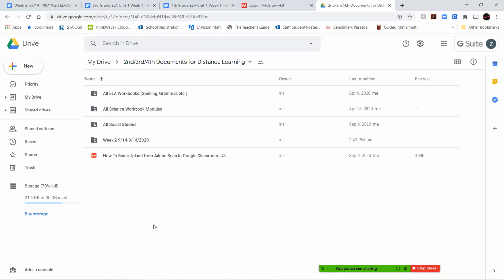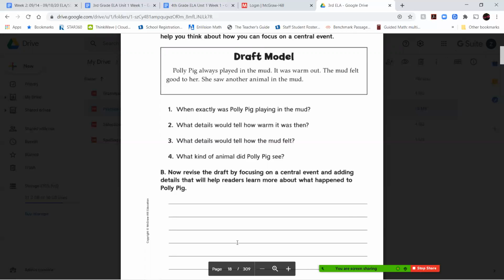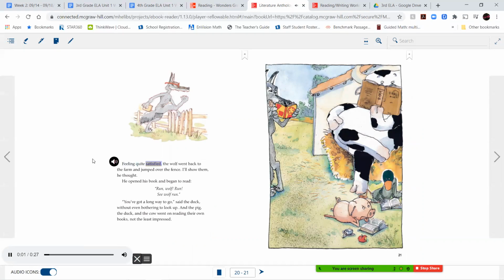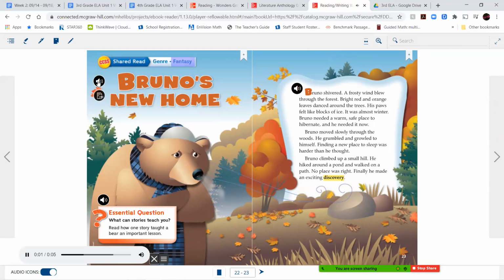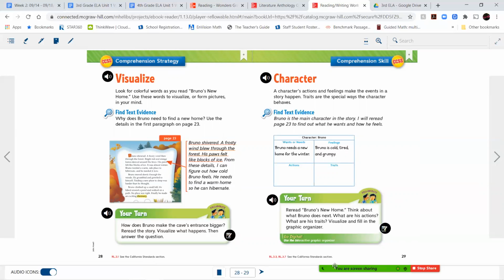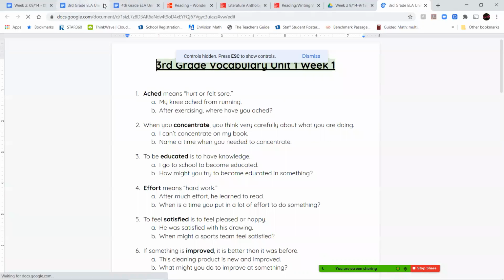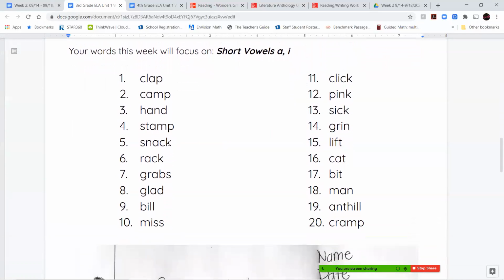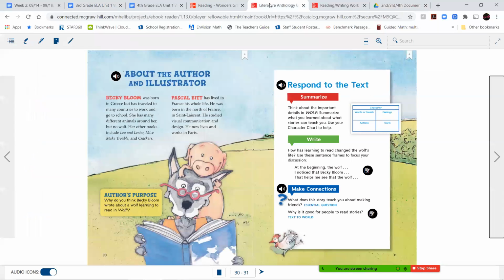3rd Grade ELA 1.1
Hello! This video has all your notes for the week, as well as the read aloud stories. Please come back to this video as you work through your assignment. Have a great day!!